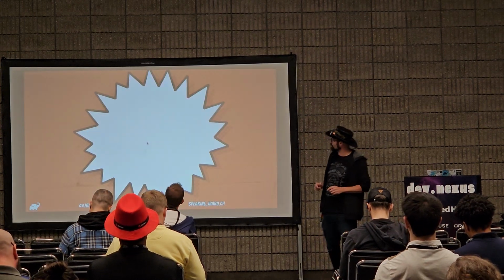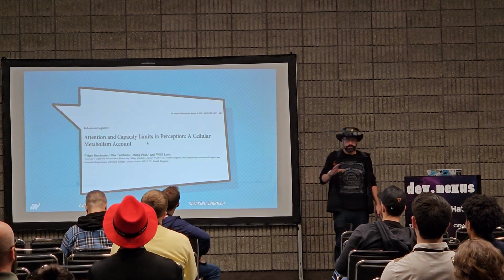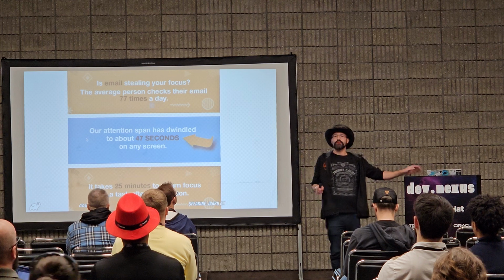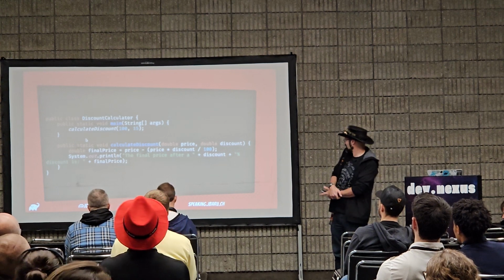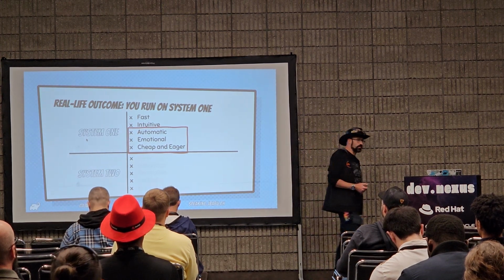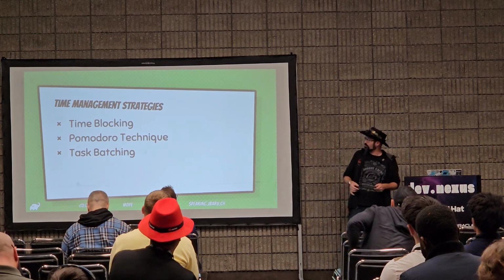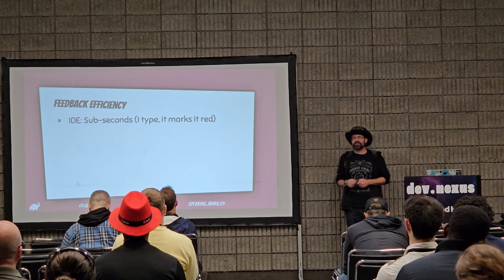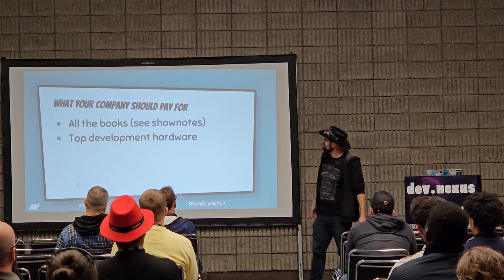Coding Fast and Slow at DevNexus 2024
Embark on an exciting journey into the intersection of psychology, software development, and Developer Productivity Engineering (DPE) as we explore how Nobel laureate Daniel Kahneman’s groundbreaking work on the psychology of judgment and decision-making can optimize your development practices while conserving cognitive resources.

Discover the impact of System 1 and System 2 thinking on the software development process, and learn to strike the perfect balance between “”fast”” intuitive thinking and “”slow”” deliberative reasoning.

We’ll delve into practical DPE strategies for reducing mental fatigue and minimizing context switches, focusing on techniques like build system performance optimization, test parallelization, AI-powered test selection, and developer productivity observability. By leveraging these best practices, you’ll enhance your and your team’s productivity and maintain focus on high-value tasks.

Whether you’re an experienced developer seeking to boost your performance or a curious newcomer eager to learn about the connections between the human mind, software development, and DPE, this talk is for you. Join us for an exhilarating adventure into the fast and slow worlds of coding, and uncover new ways to maximize your cognitive resources.